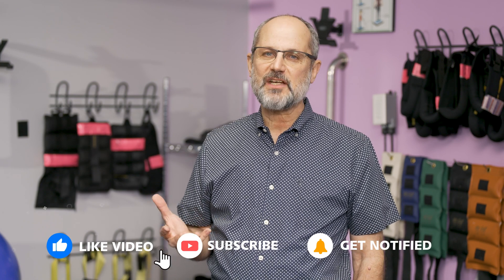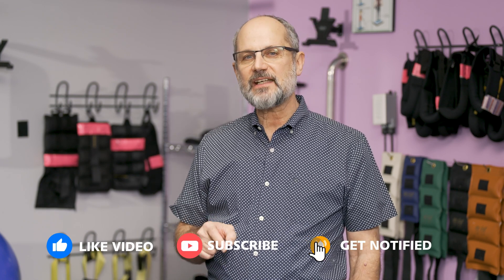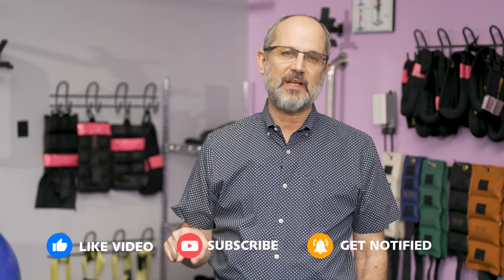What is a Harrington Rod | Dr. Andrew Strauss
In this Video Dr. Strauss  discusses the Harrington rod, which was an original titanium rod used to stabilize spinal fusions. Although the Harrington Rod is no longer in use, the technology of rod-based fusions remains similar. The rod is placed in the spine and attached to the spinal bones, forcing the spine into correction by an orthopedic surgeon using a lever.